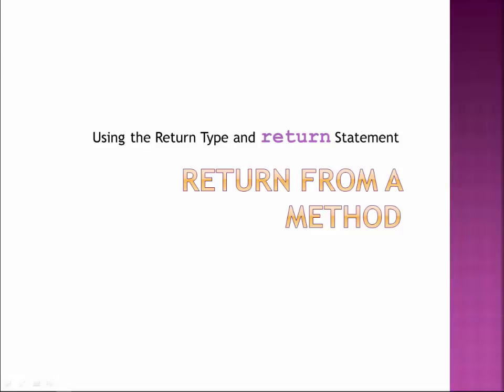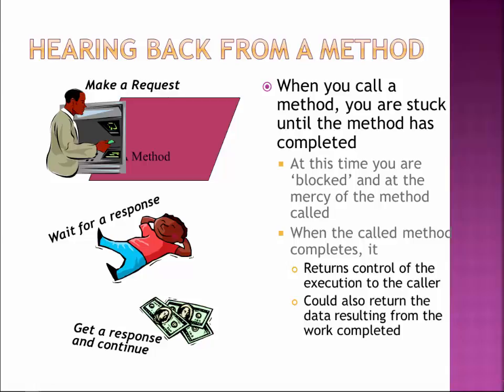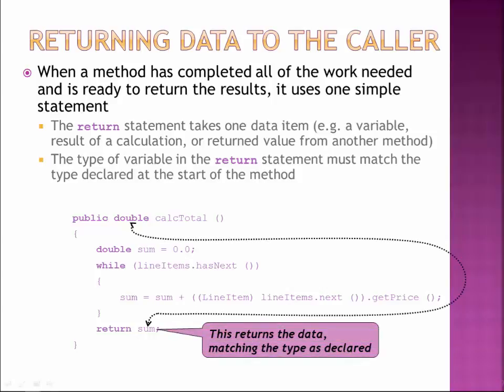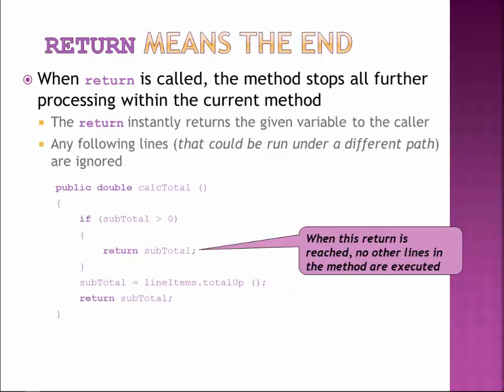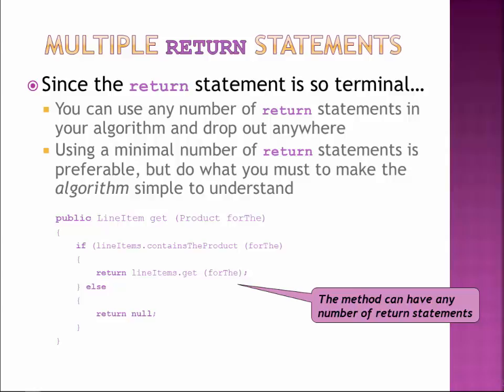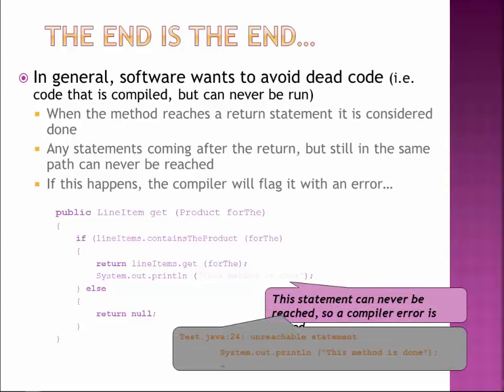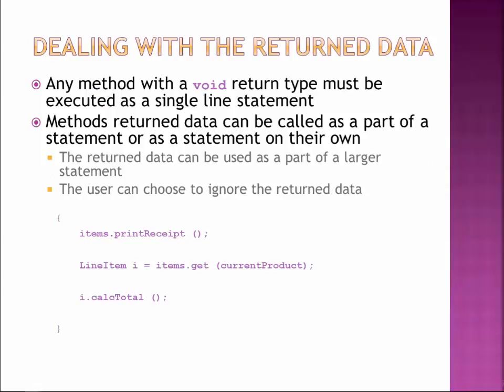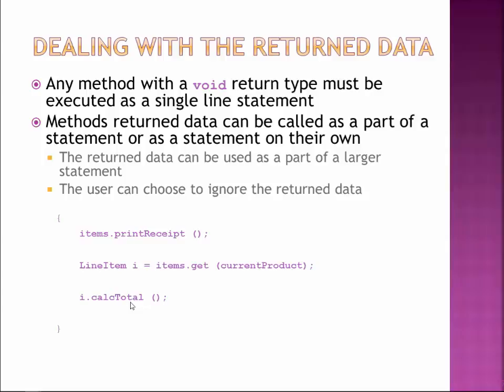7 Method Returns